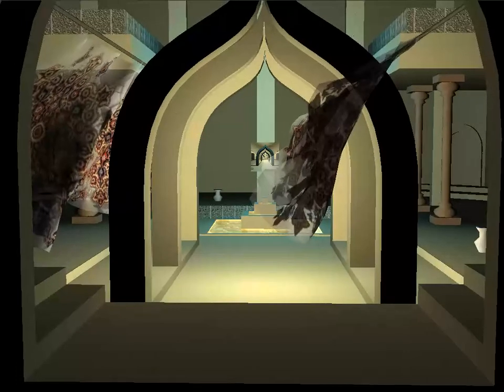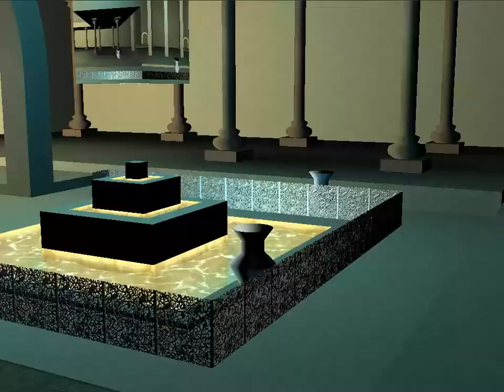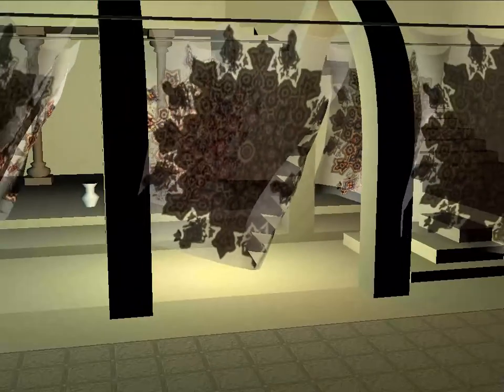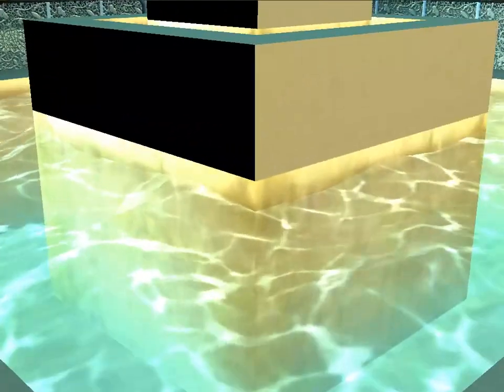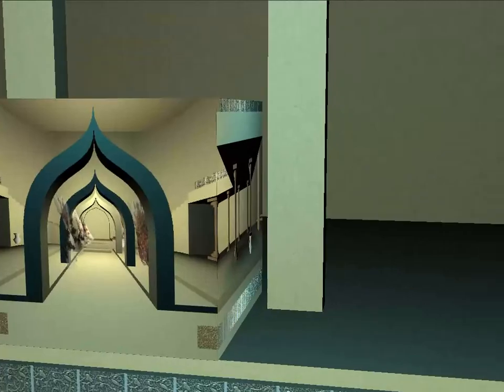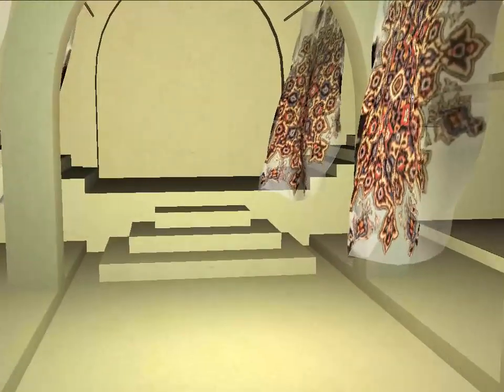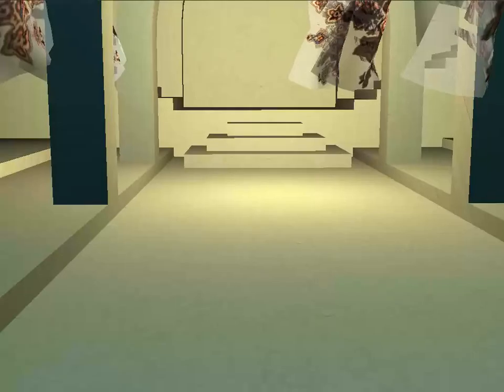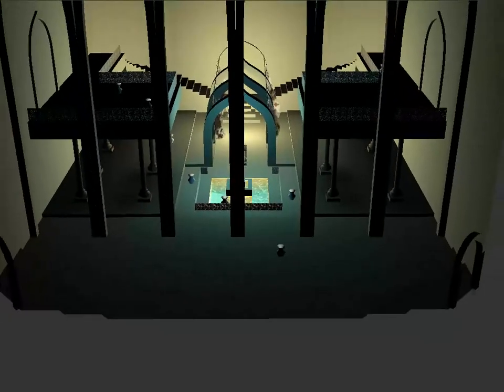Flower of Persia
This is a small demo that I revived recently to show to a client. Created using only plain old OpenGL and GLUT. I'm a freelance software developer specializing in WebGL and other modern web technologies.